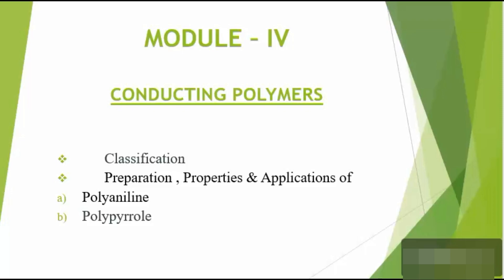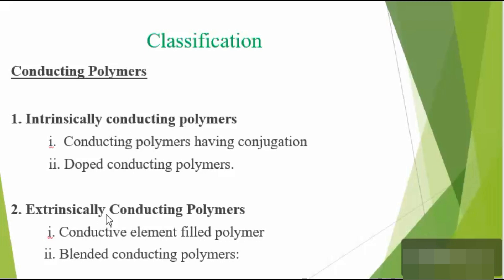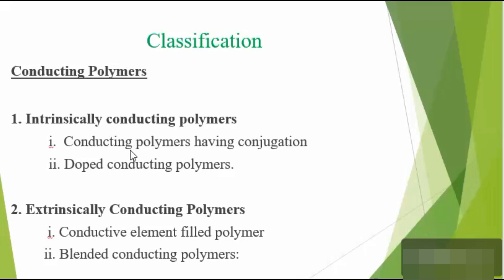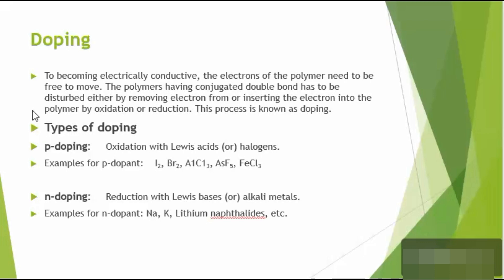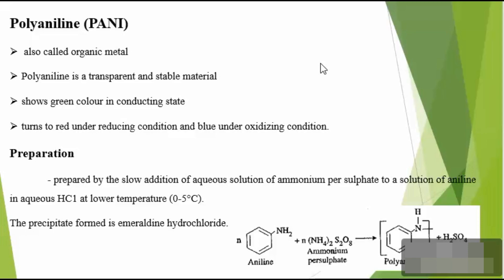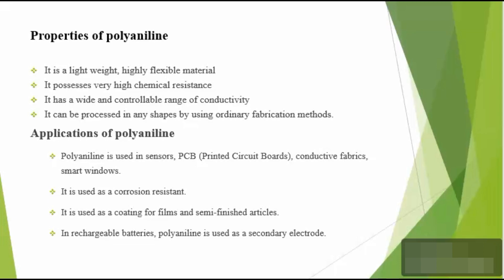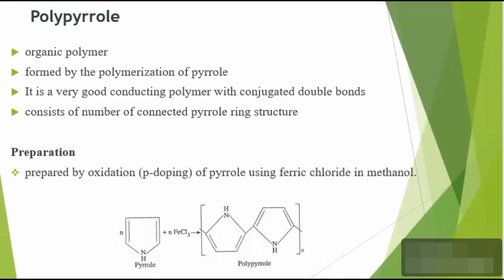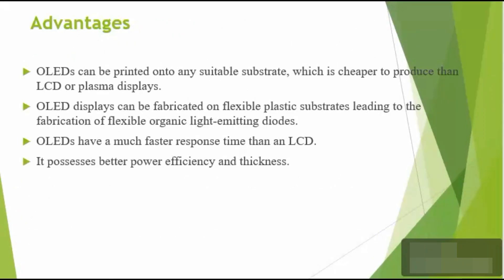KTU l CYT100 l Engineering Chemistry I Water Technology I Module 5 I Part 2 2020